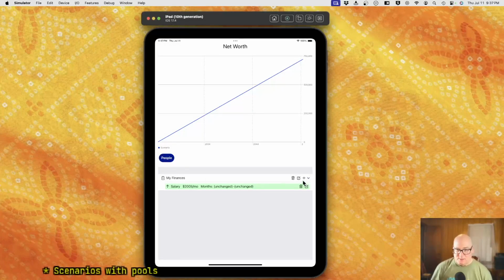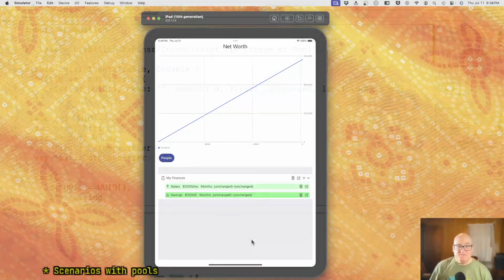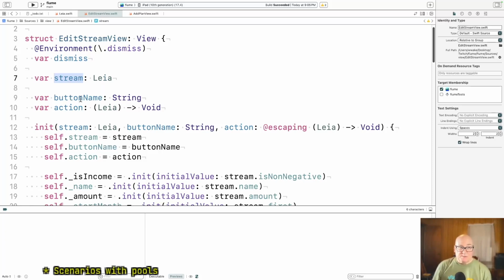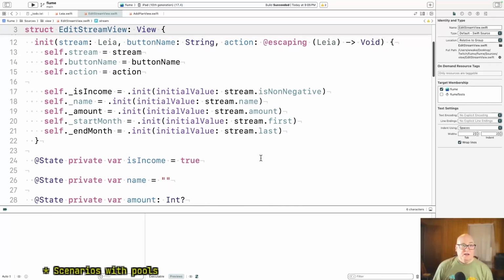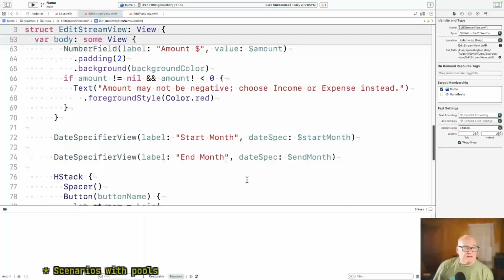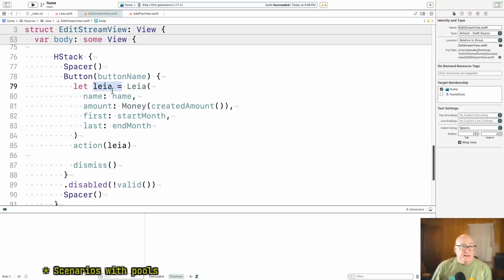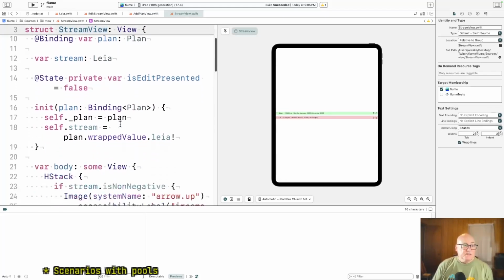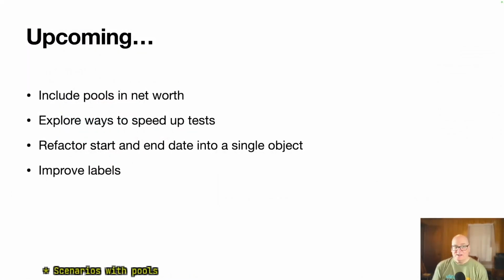2024 07 12 Summary - Fiume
We added editing for people, streams, groups, and scenarios. Then we added pools, creating and editing. Finally, we refactored so Pool and Stream are folded together into one struct.